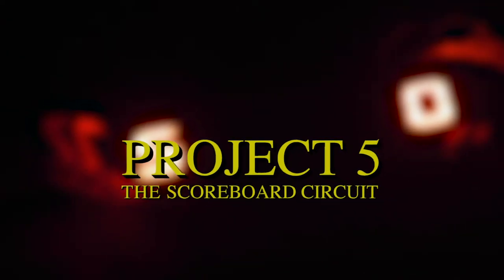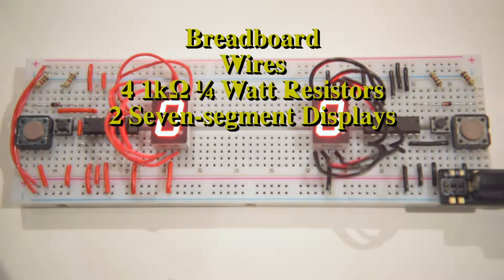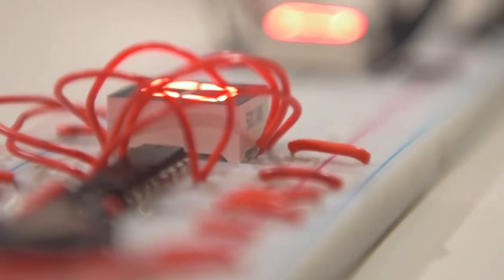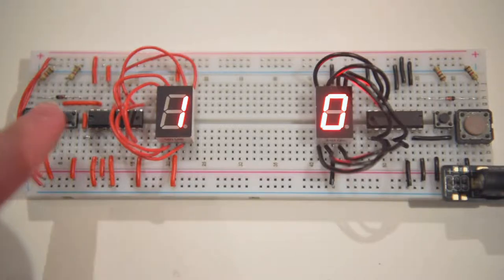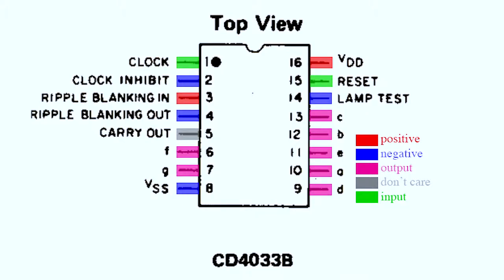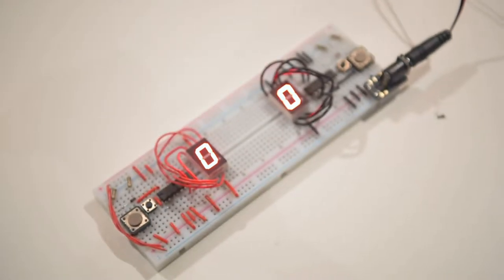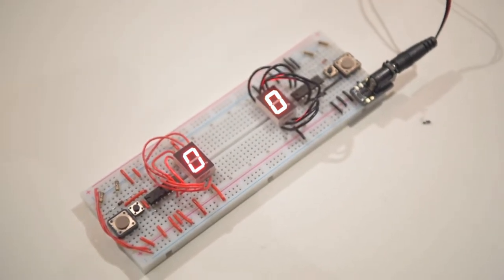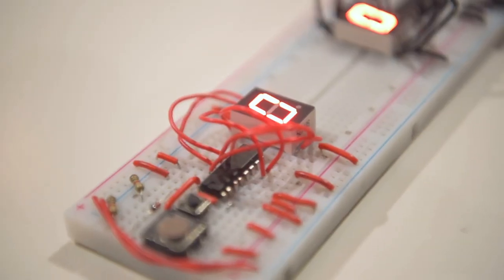The Scoreboard Circuit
Project 5 for my design engineering report.
This project is my ISP and concludes the hardware course.